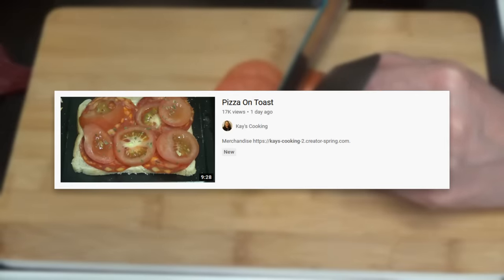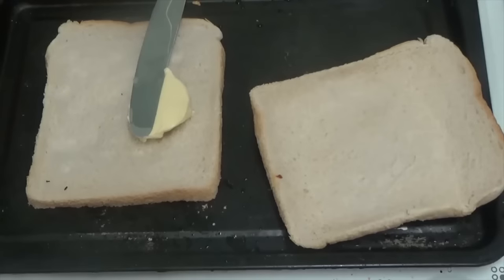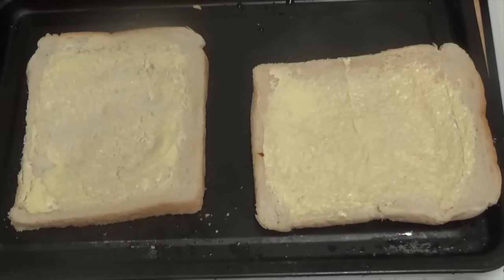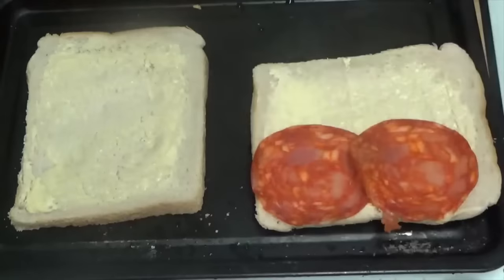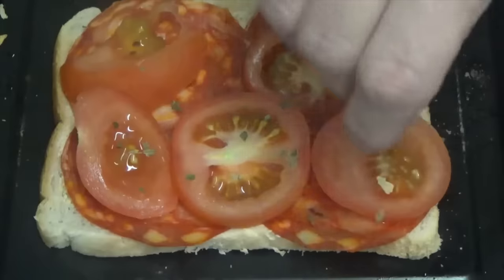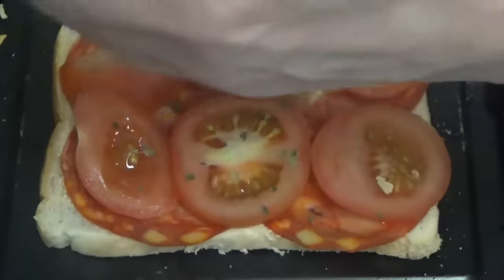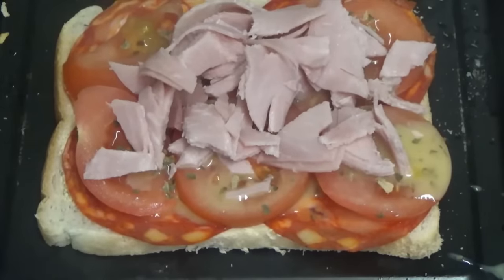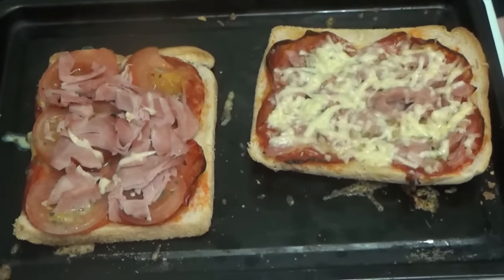Kay's Cooking Made Something Horrifying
Kay, our favorite master of the culinary arts. Today, we see Kay's true skill on display, as she makes a pizza. At least, that's what she calls it. Buckle up.